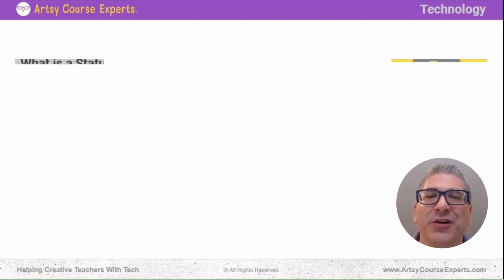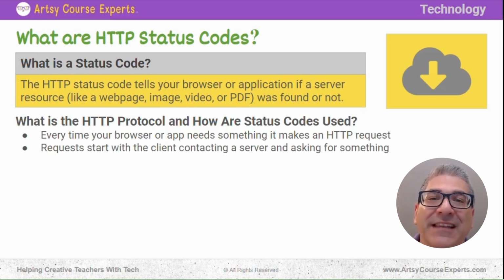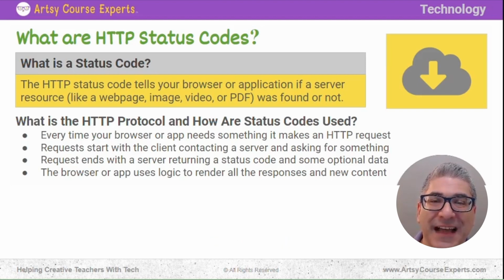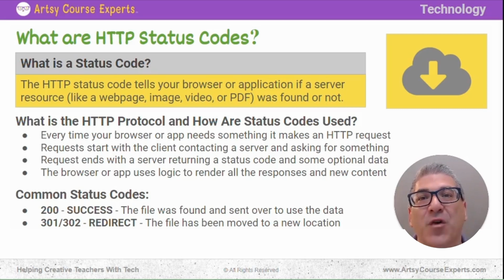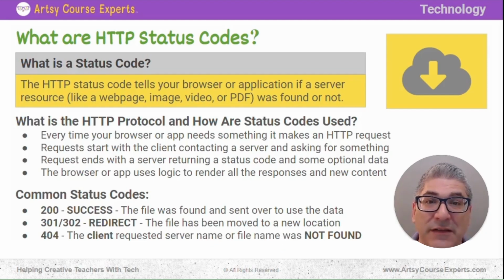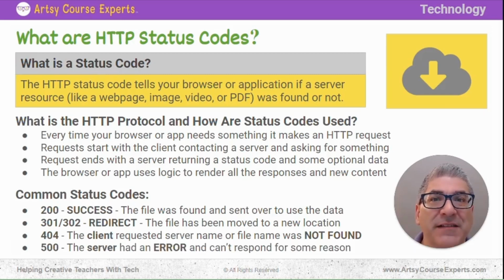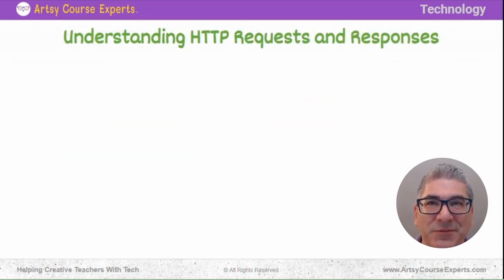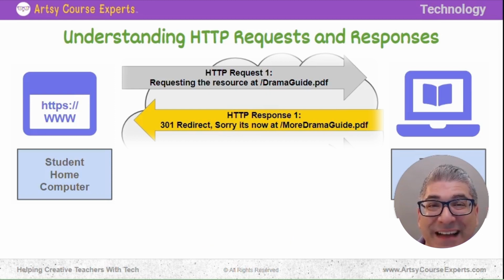What are HTTP Status Codes And How Browsers Request Information?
HTTP, or Hypertext Transfer Protocol, is the standard protocol used for communication between web browsers and servers. They are three-digit numbers returned by web servers to indicate the status of a requested resource. Also, they provide information about whether a request was successful or not, and what action the client should take next.

In these cases, the server responds with an HTTP status code that informs your browser about the outcome of the request. These codes range from informational messages to errors and redirections. In this lesson, we will talk about HTTP status codes and what a 404 is, so that you can help your students and customers with their tech support.

Challenges online course teachers can face if they don’t understand the meaning of HTTP status codes:

• If a broken link is not fixed, students may be unable to access important course materials, leading to frustration and a negative learning experience.
• If online teachers don’t understand this code, they may not be aware that a resource is inaccessible and may not take steps to resolve the issue.
• Online course teachers may not realize that their course page is loading slowly, which can lead to frustration for students and may impact their learning experience.
• They may not be aware that a resource has been moved and may not set up proper redirection, leading to confusion for students.
• They may not know that their course page is not properly secured, which can put students’ personal information at risk.

Tips for understanding HTTP status codes on your online course page or websites:

• Please familiarize yourself with common HTTP status codes and what they mean. This will help you quickly identify and troubleshoot any issues on your course page.
• Regularly check for broken links and inaccessible resources using tools like broken link checkers or website auditing software.
• Set up proper redirections for any resources moved to a new location. This will help prevent confusion and frustration for students trying to access a resource that has been moved.
• Ensure your course page is properly secured to prevent security vulnerabilities that could lead to HTTP status code errors.
• Monitor your course page regularly for any HTTP status code errors and take steps to fix them promptly.